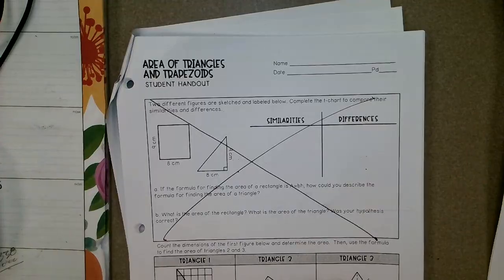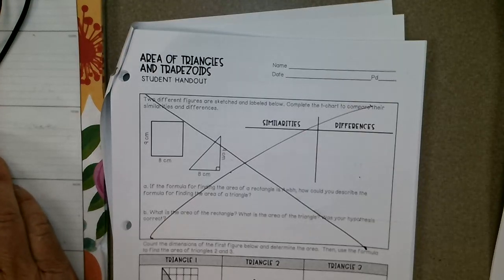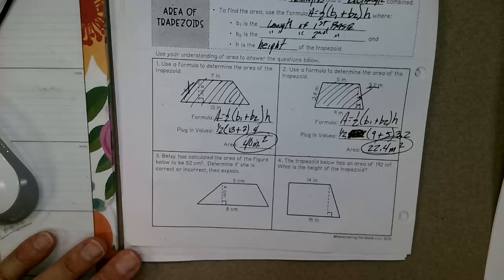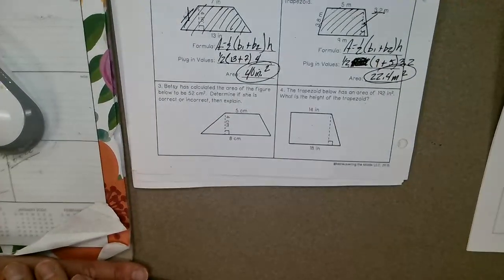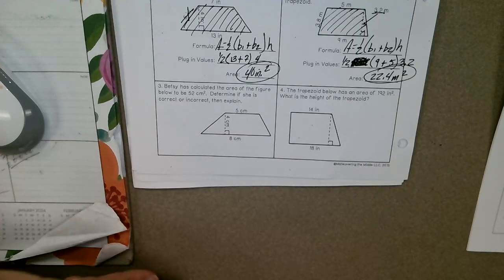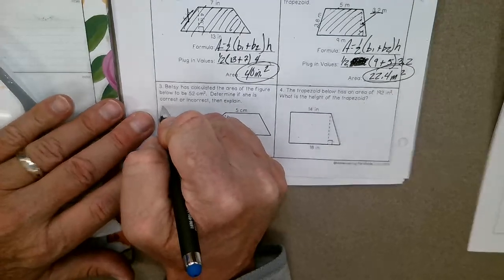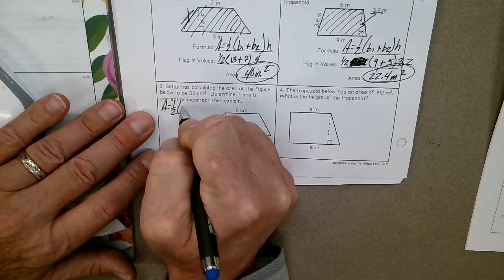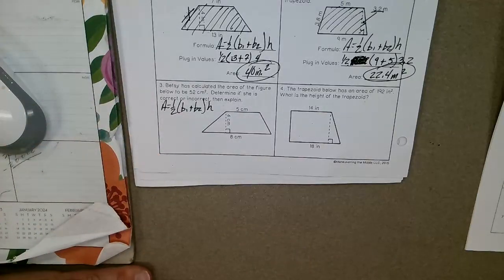AREA OF TRIANGLES AND TRAPEZOIDS 2-20-25